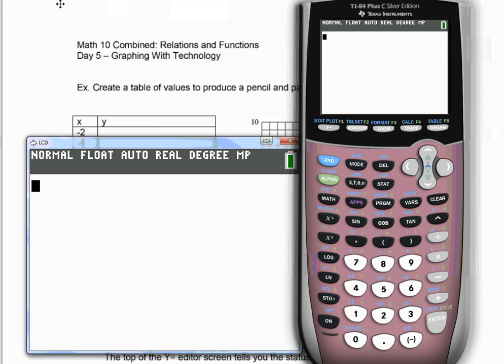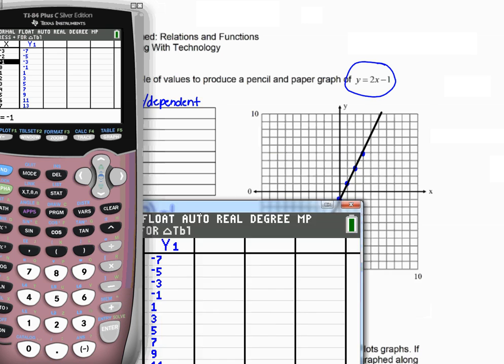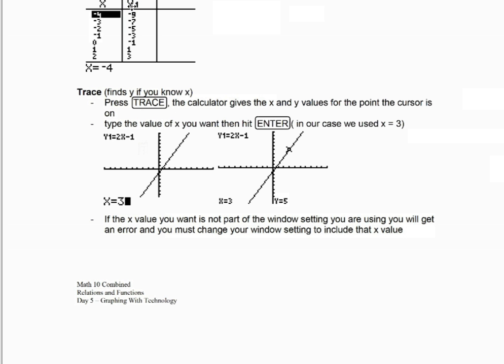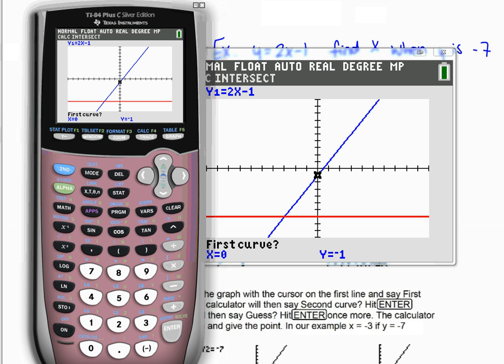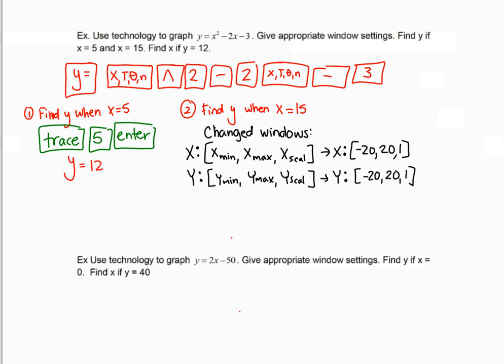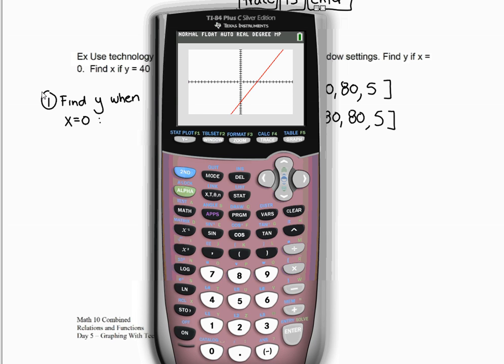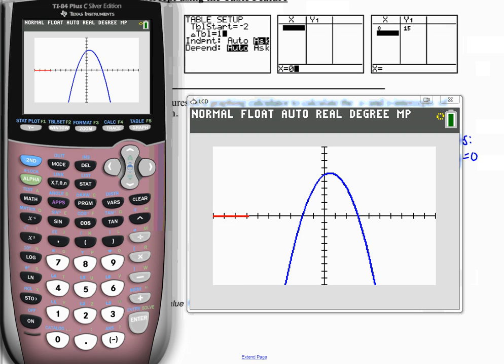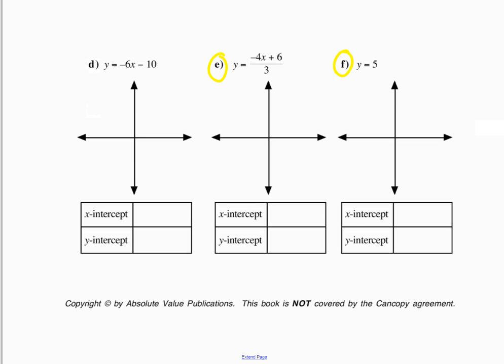L5 Using a TI calculator